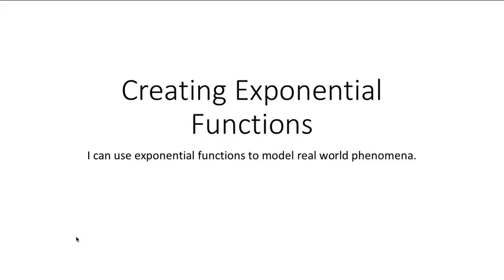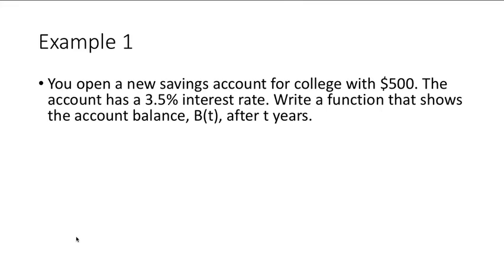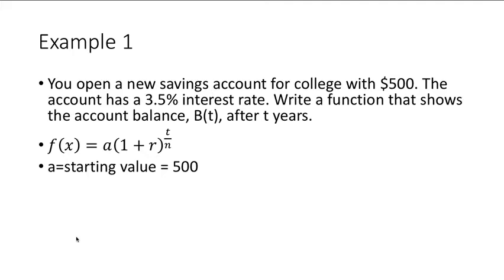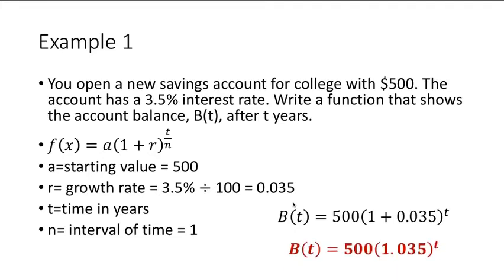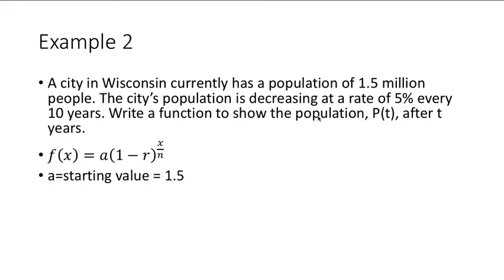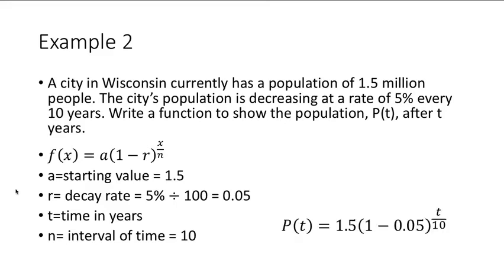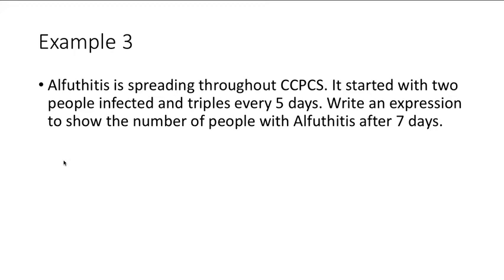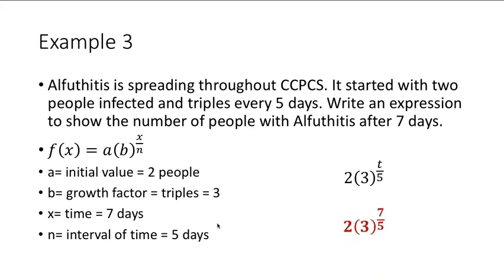Creating Exponential Functions